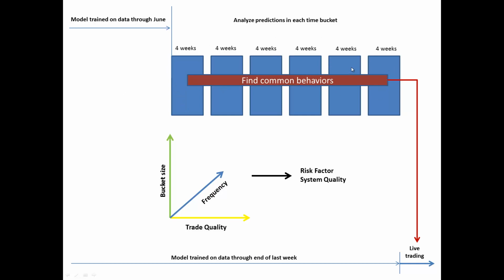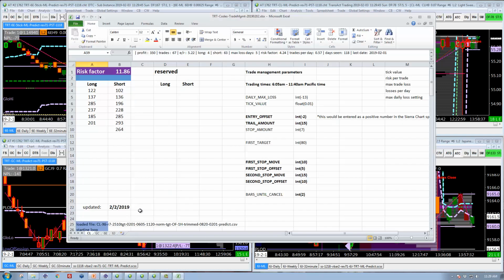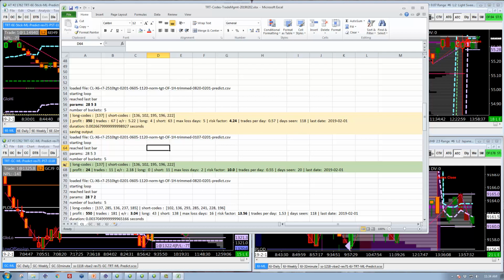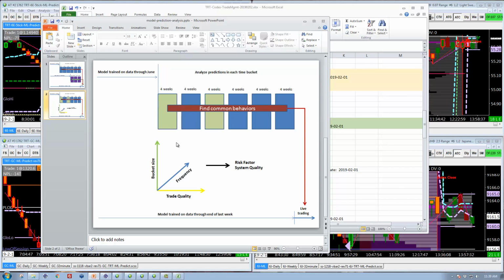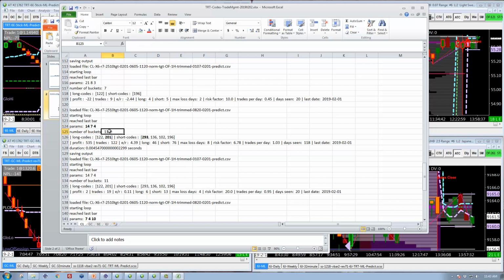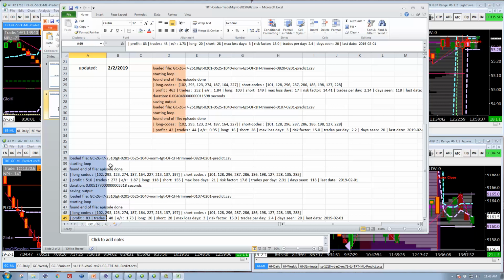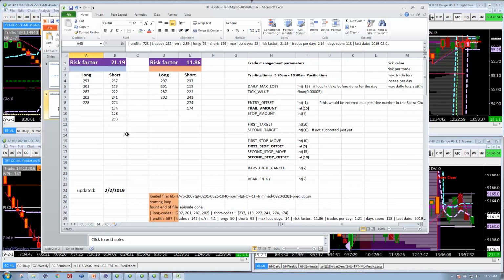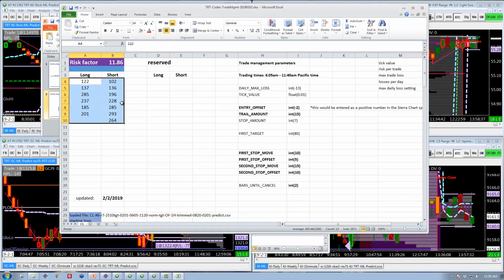2/1/19: machine learning: +$130 at end of week 1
Results for first week of new phase. Plus a detailed review of the analytical process.